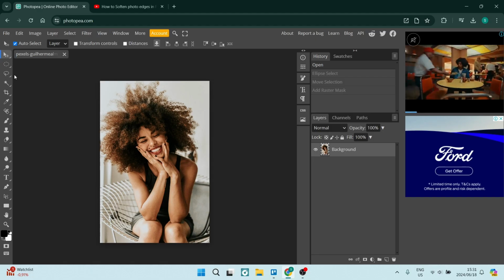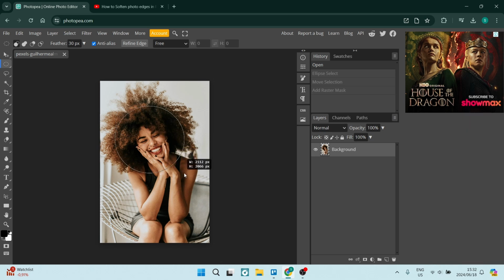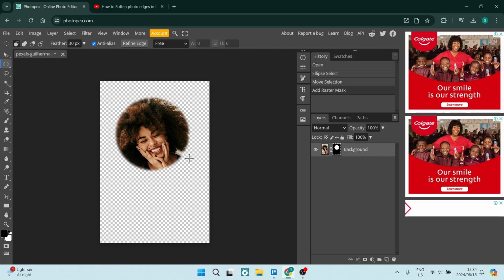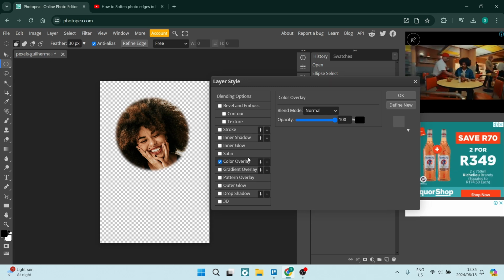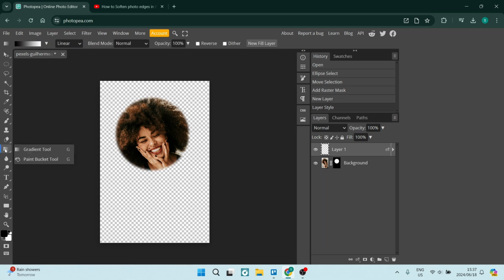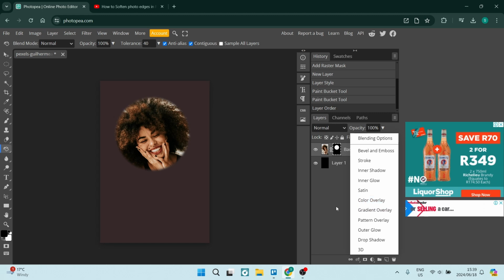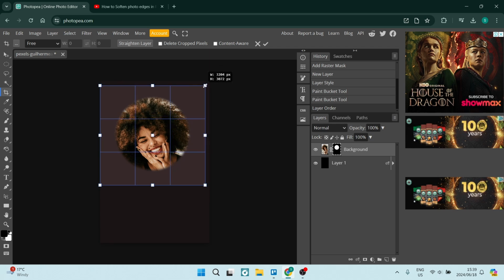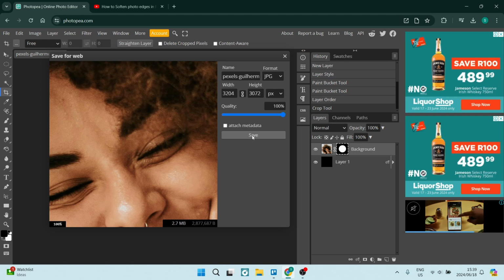How to Soften Photo Edges in Photopea | Photopea Tutorial 2025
In this video 'How to Soften Photo Edges in Photopea' we'll show you how to apply a soft edge effect to your photos using Photopea.
Softening photo edges can add a subtle and pleasing aesthetic to your images, making them appear more polished or blending them seamlessly into backgrounds. Photopea offers tools that allow you to achieve this effect efficiently. In this tutorial, we'll guide you through the steps to soften the edges of your photos in Photopea, enabling you to enhance your visual compositions with ease.

Timestamps

Intro – 00:00 – 00:17
Softening Photo Edges in Photopea – 00:18 - 03:59